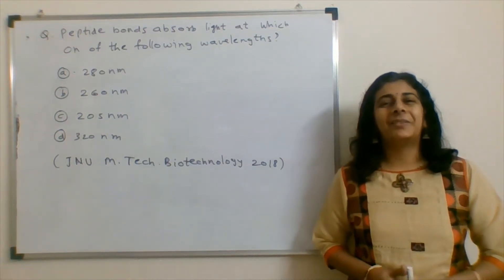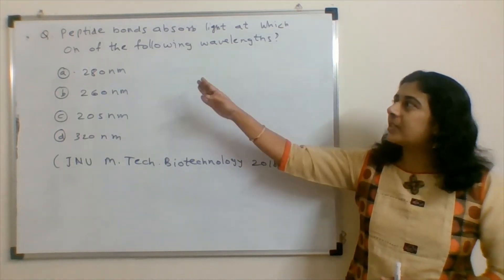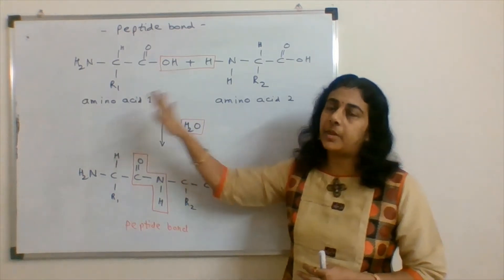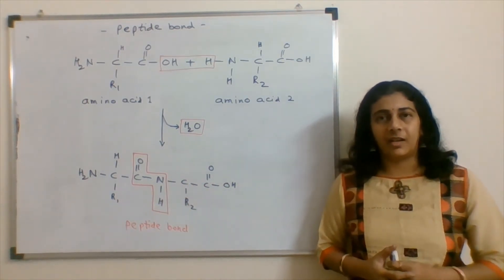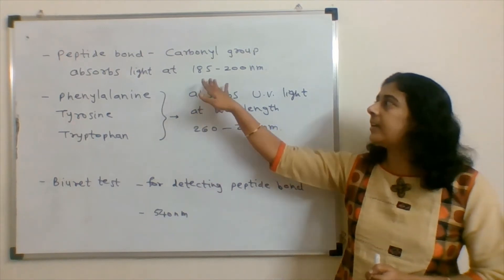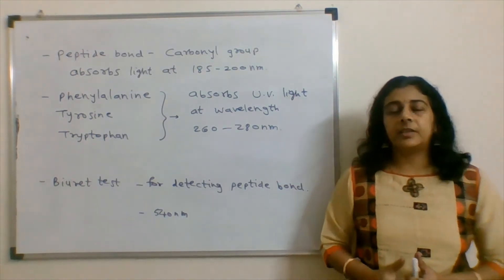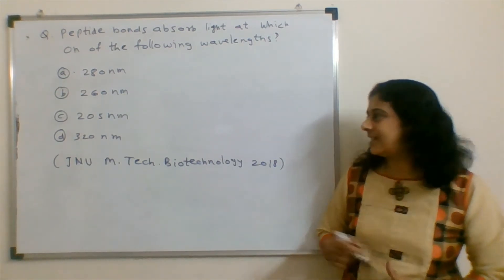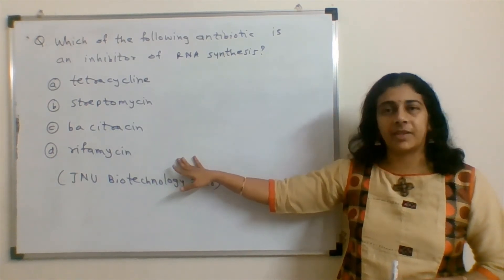JNU M. Tech Biotechnology 2018 | Solved MCQ | Solving Questions with Gauri ma’am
When 2 amino acids are linked with each other, there is a formation of peptide bond in between. During this water molecule is liberated.
Watch the video to know what is the wavelength of light this peptide bond absorbs.
For more videos based on biochemistry from various entrance examinations for Masters degree click on the following link: